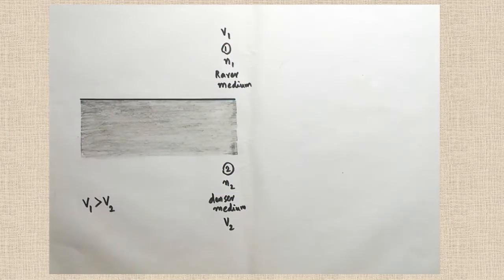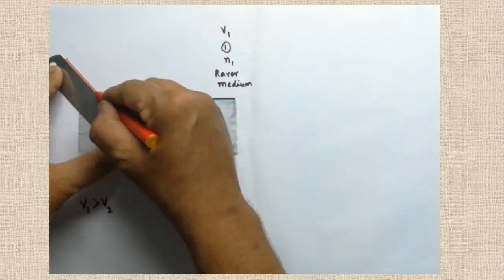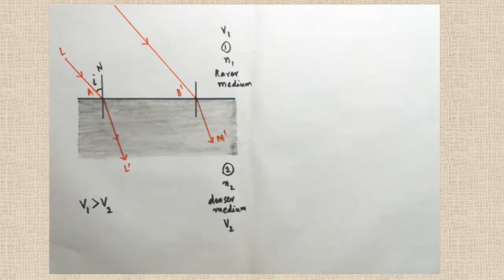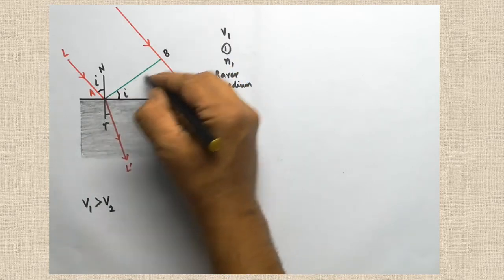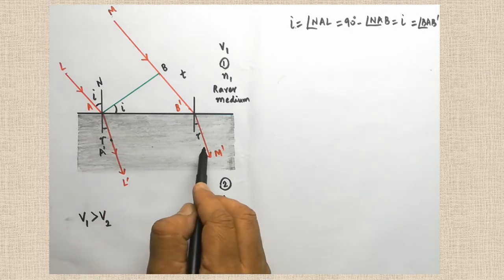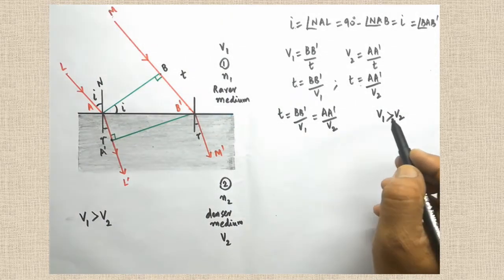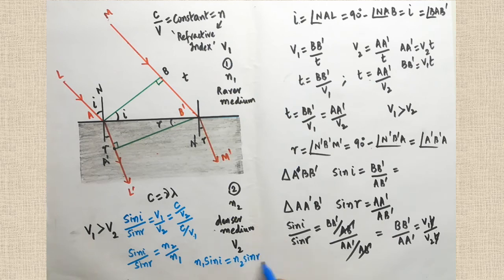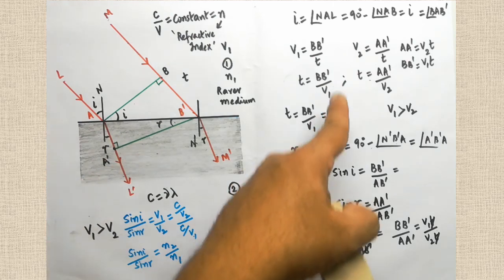PROOF FOR THE LAWS OF REFRACTION USING HUYGEN'S PRINCIPLE.